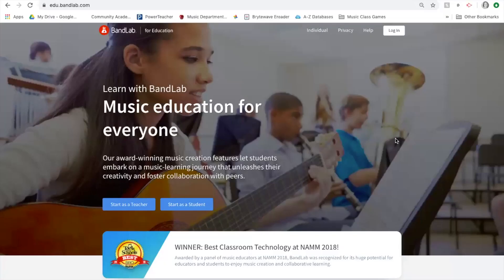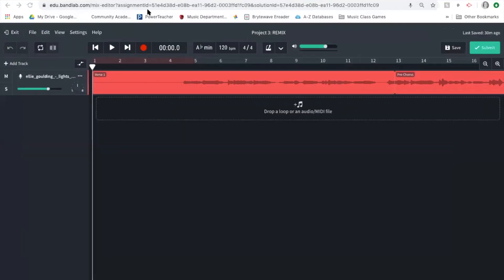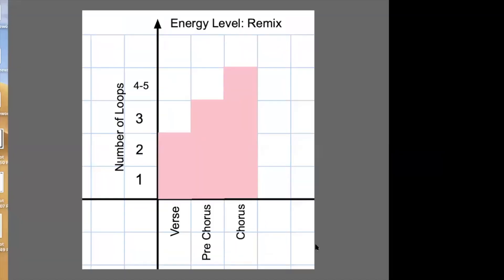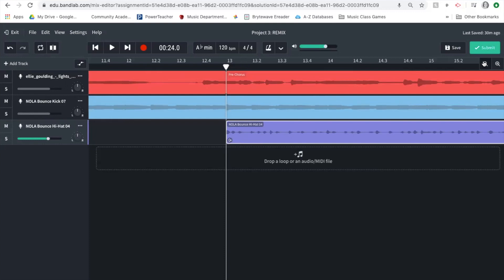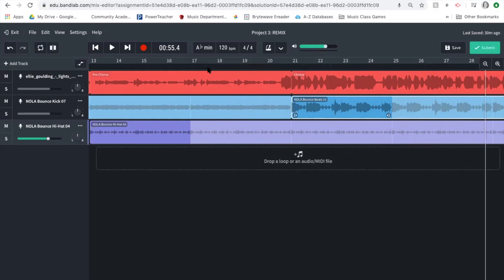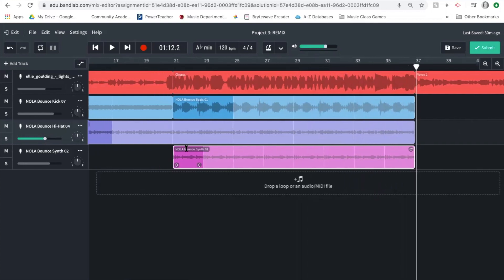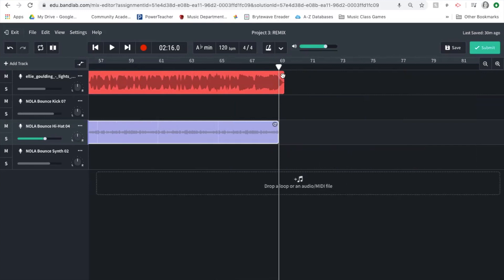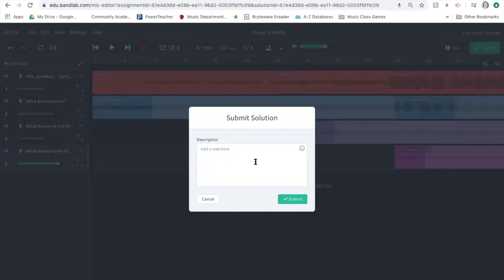Project 3: Creating a Remix in Bandlab